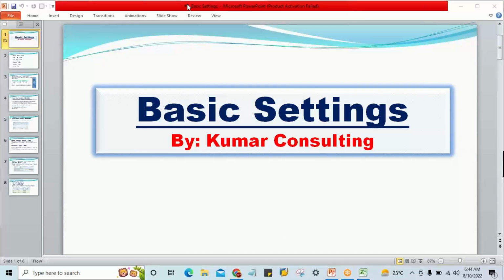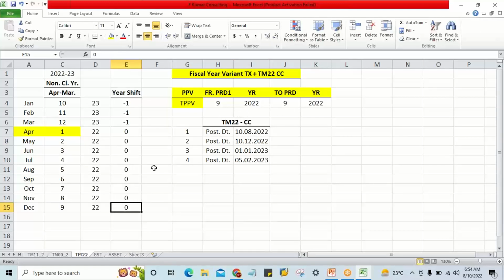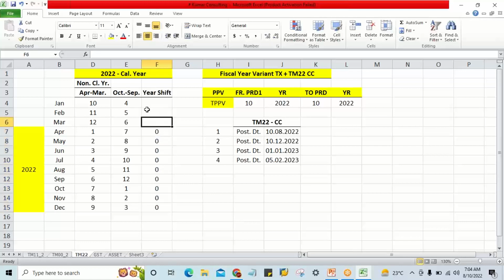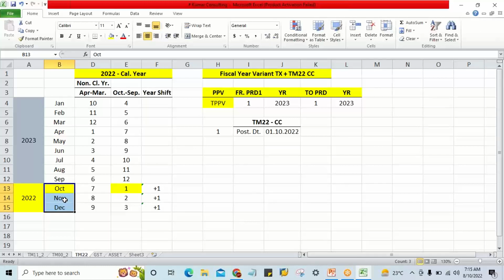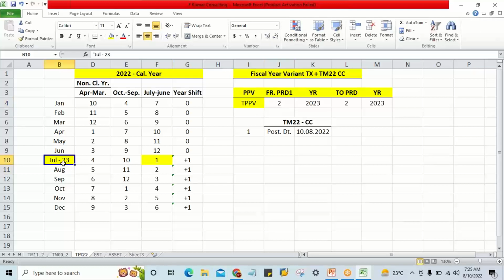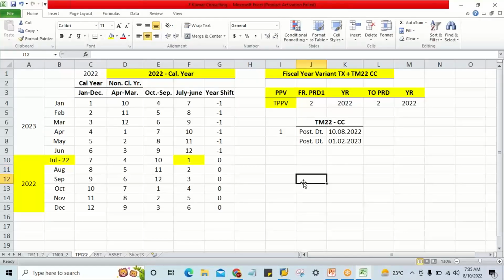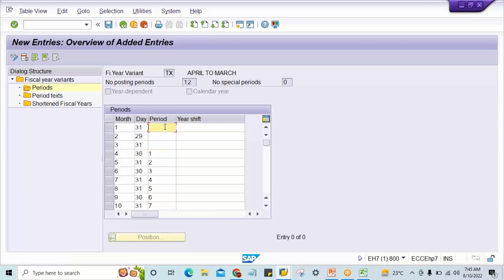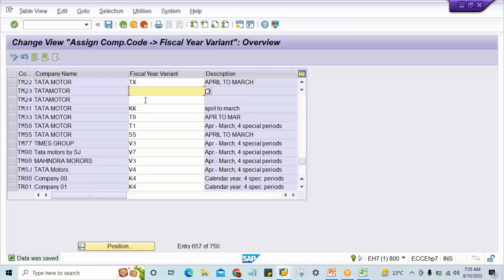Session 13 Basic Setting 4 Fiscal Year Variant 2